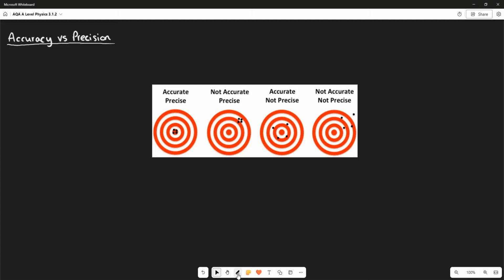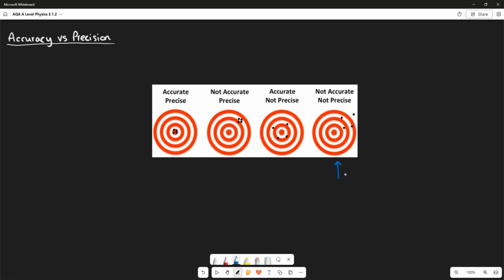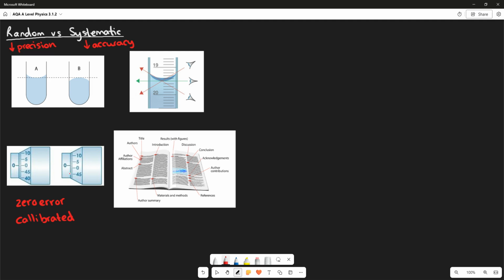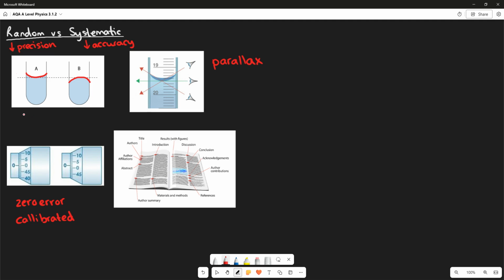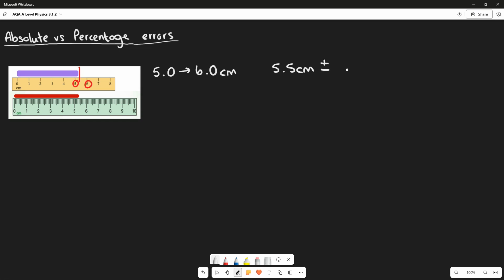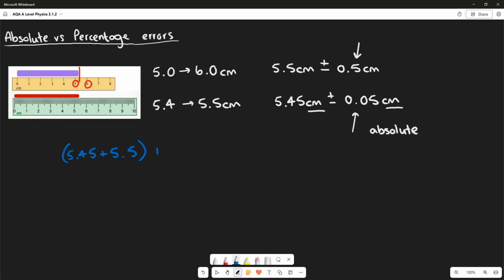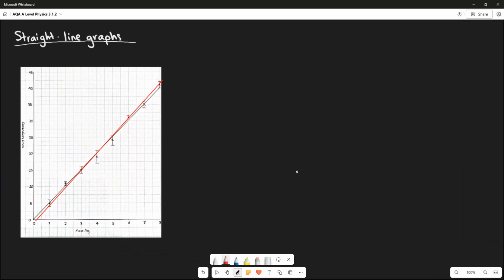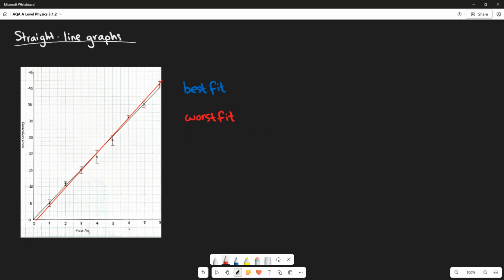AQA A Level Physics 3.1.2 Limitation of physical measurements